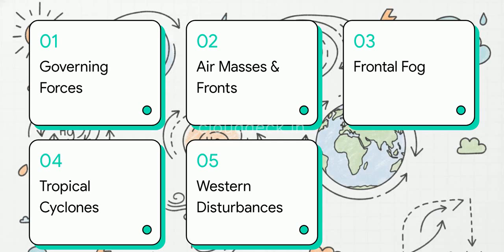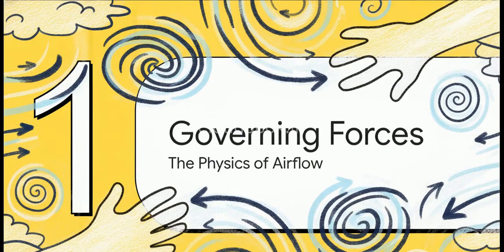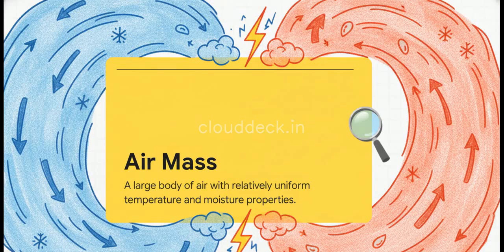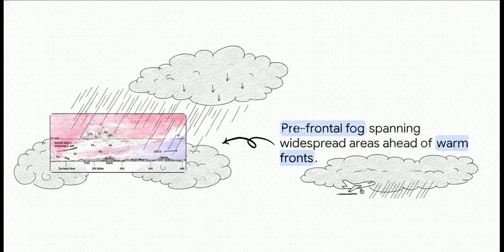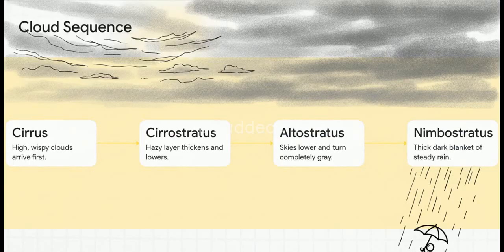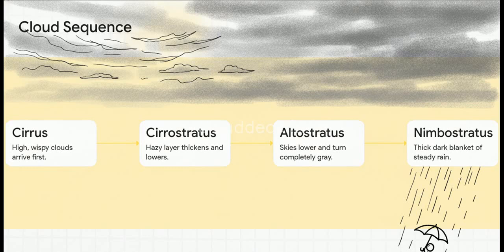Storms and Systems